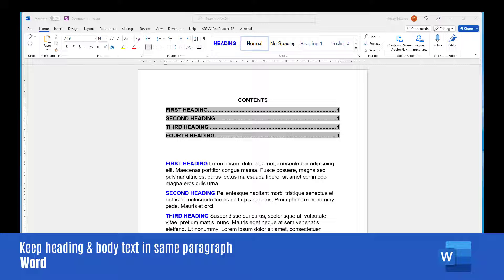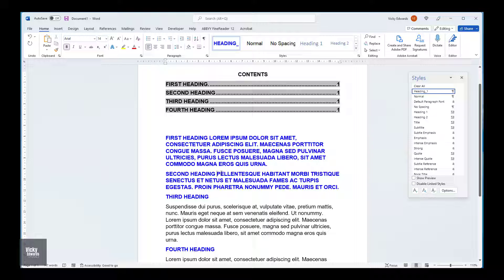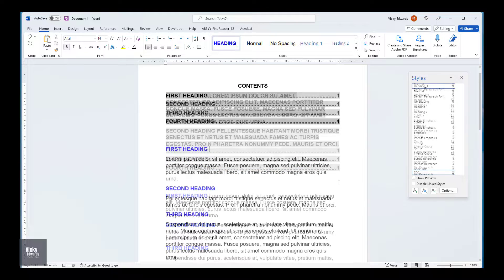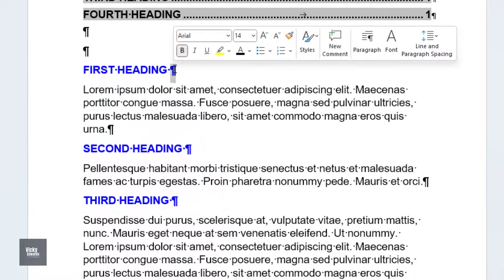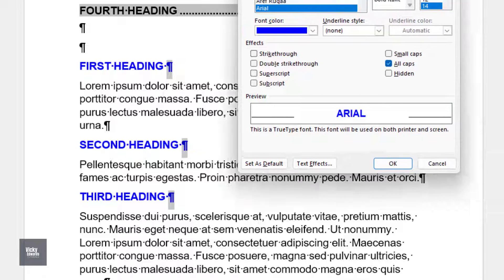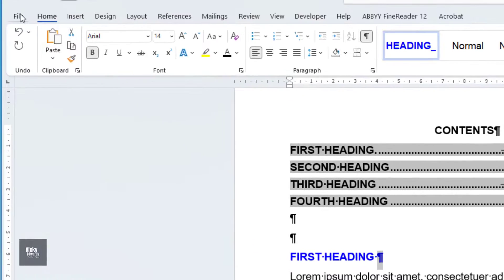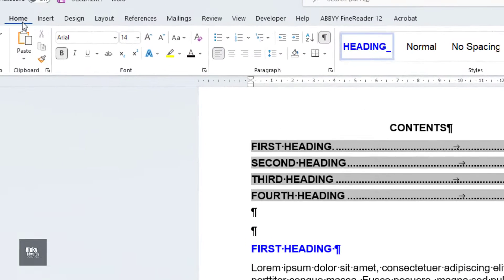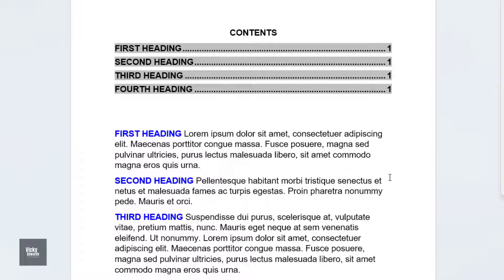How to keep heading style and body text in same paragraph (same line) - Word 365/2019/2016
Keep heading style and body text in same paragraph (same line) - Word 365/2019/2016
In this video, we'll learn how to put heading styles and body text on the same line or paragraph.